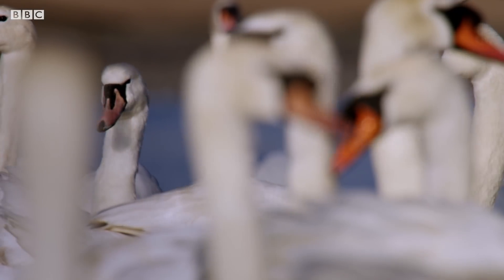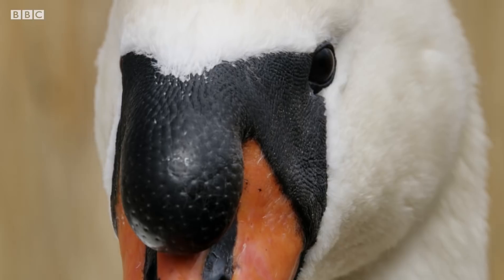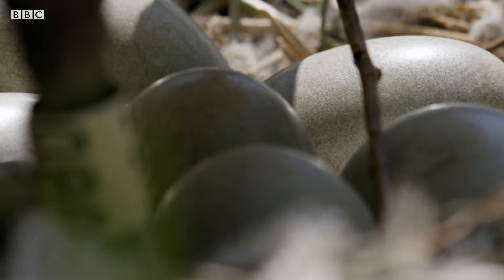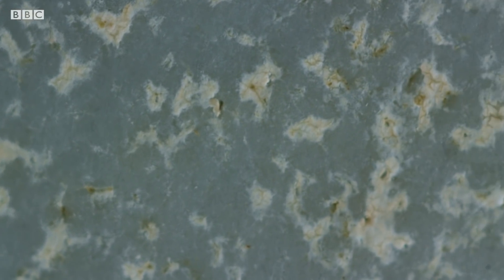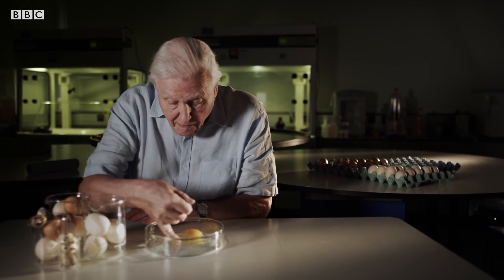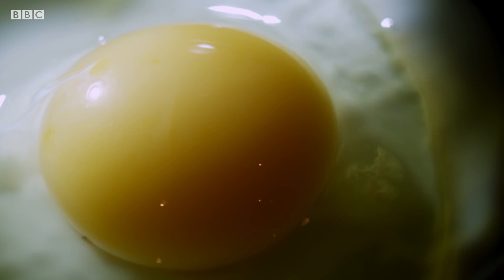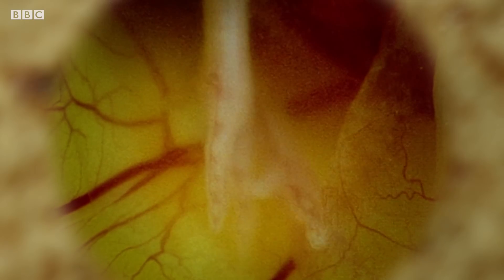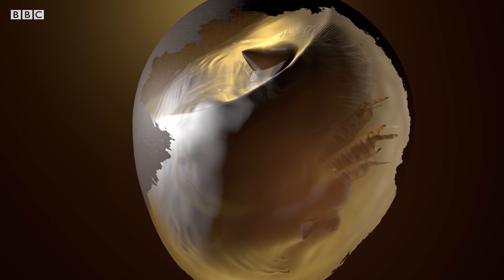Nature's First Line of Defence | Attenborough's Wonder of Eggs | BBC Earth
Eggs shells have to be hard enough to protect them from the outside world, but also soft enough for the chick to break free.

David Attenborough has a passion for birds' eggs. These remarkable structures nurture new life, protecting it from the outside world at the same time as allowing it to breathe. They are strong enough to withstand the full weight of an incubating parent and weak enough to allow a chick to break free. But how is an egg made? Why are they the shape they are? And perhaps most importantly, why lay an egg at all? Piece by piece, from creation to hatching, David reveals the wonder behind these miracles of nature.